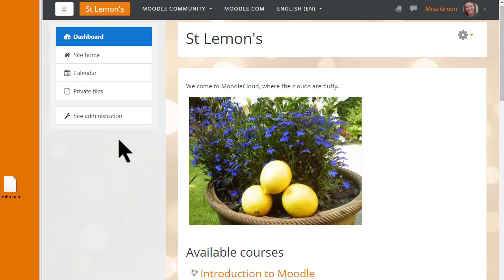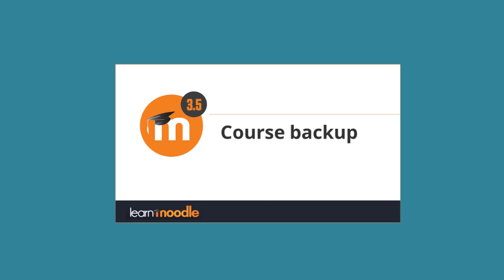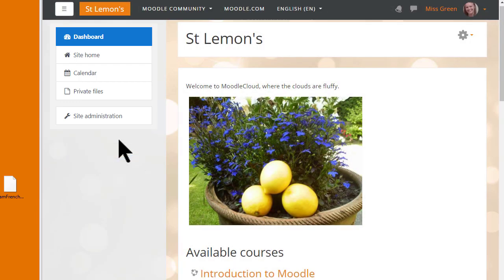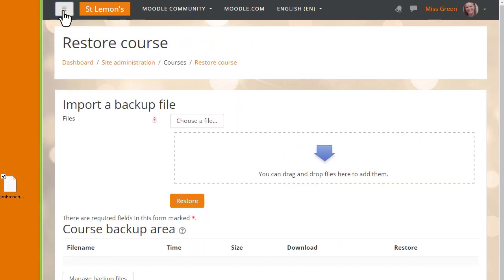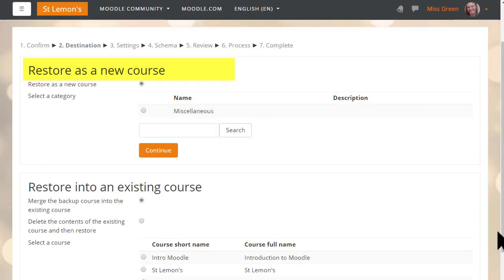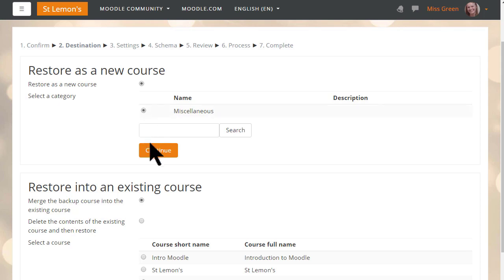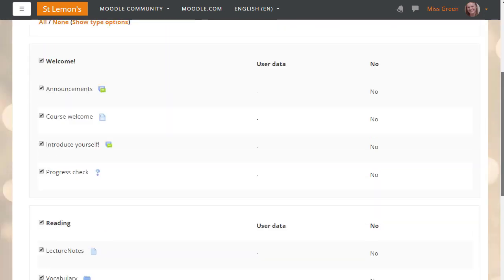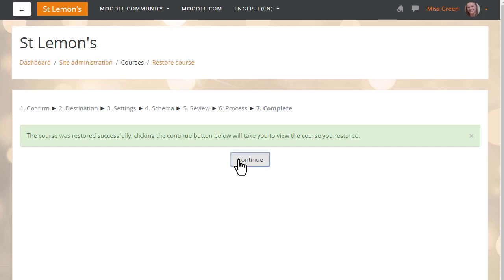Course restore in Moodle 3.5